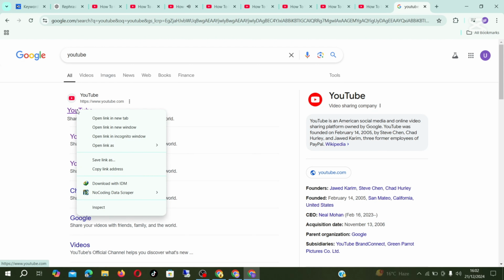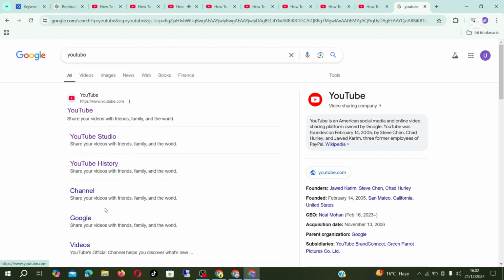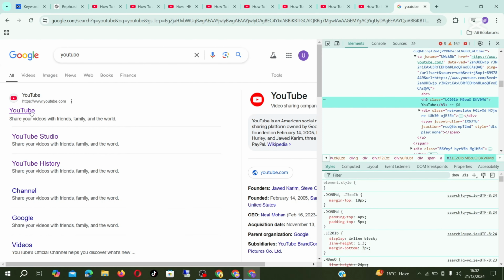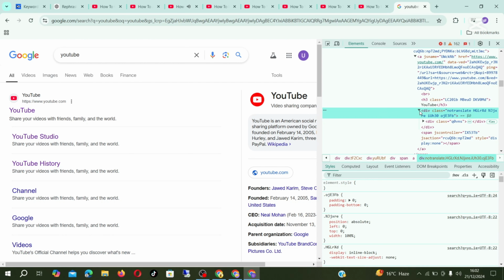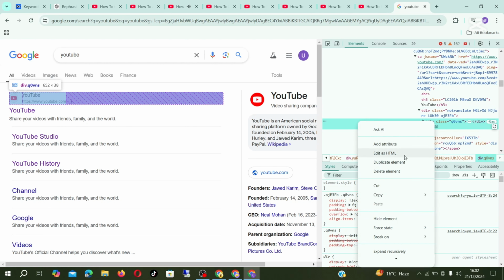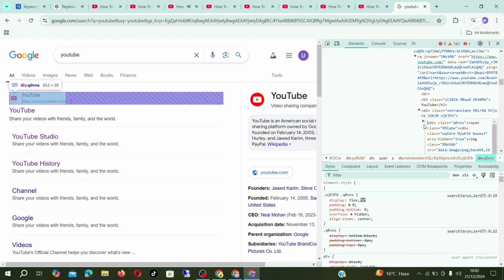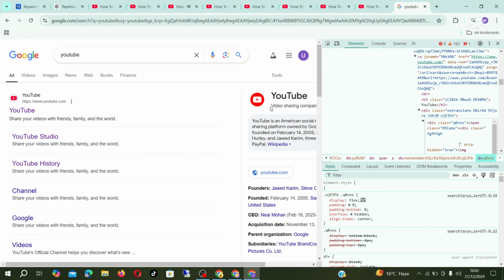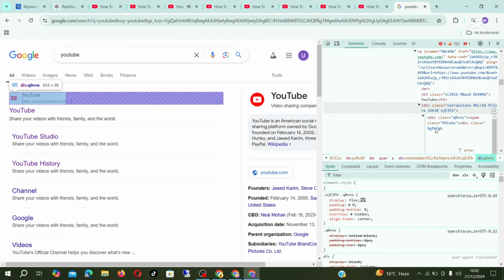How To Edit Any Webpage In Browser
How To Edit Any Webpage In Browserhow to edit any webpage live in your browser,edit any webpage in browser,how to edit any webpage in your browser

Learn how to edit any webpage directly in your browser with this simple step-by-step guide! Whether you want to tweak text for fun, customize a page for a screenshot, or experiment with HTML, this video will show you how to do it in just minutes. Using developer tools like "Inspect" or "Inspect Element," you can modify text on websites easily.

💡 What You’ll Learn:

How to open the "Inspect Element" tool in your browser.
How to locate and edit specific text or HTML elements.
Tips for making changes that update instantly on your screen.
Important notes on why changes are temporary and only visible on your computer.
🖥️ Works with popular browsers like Google Chrome, Firefox, Edge, and more!